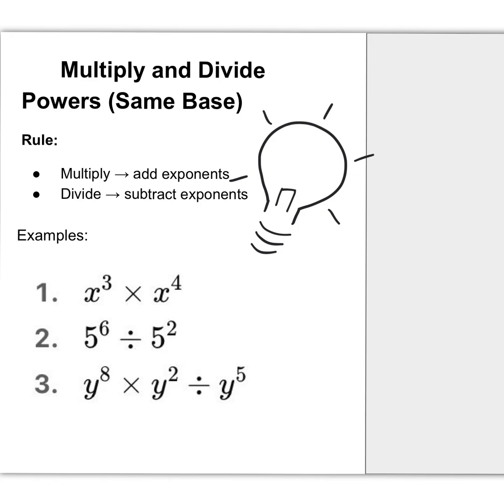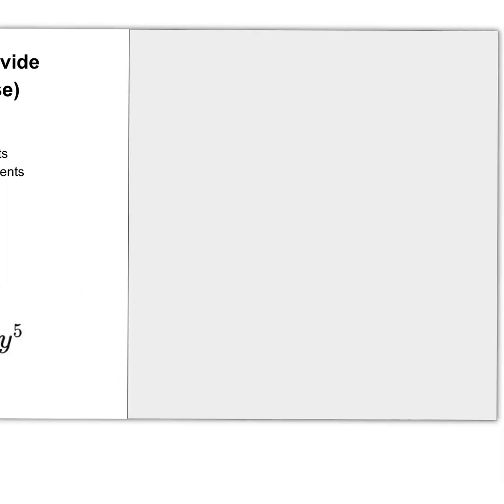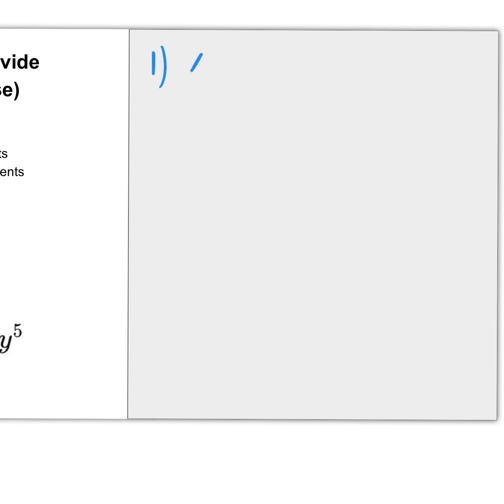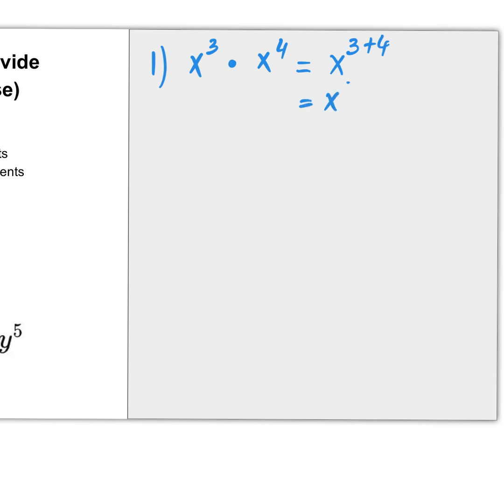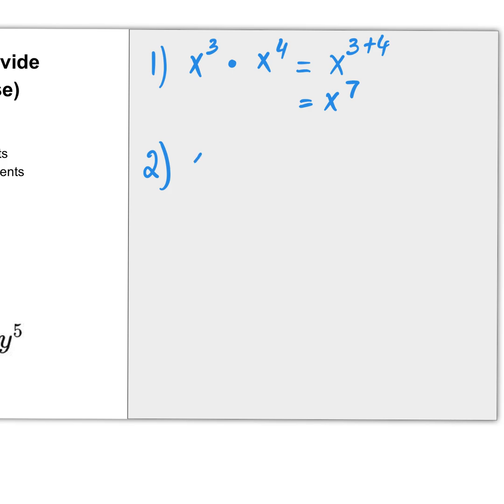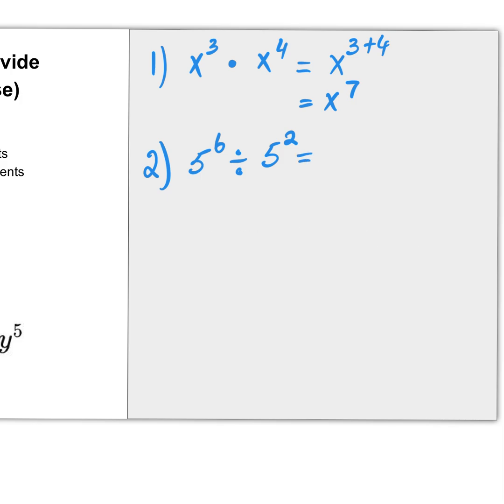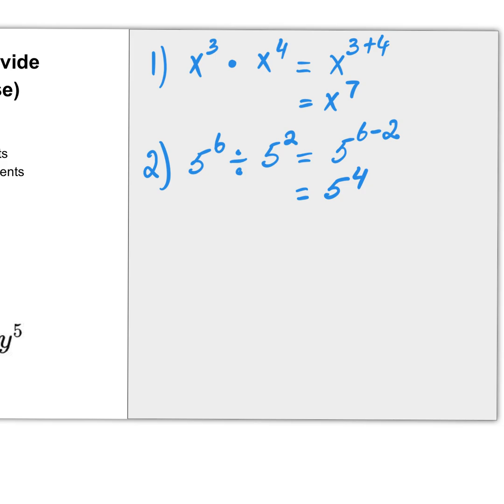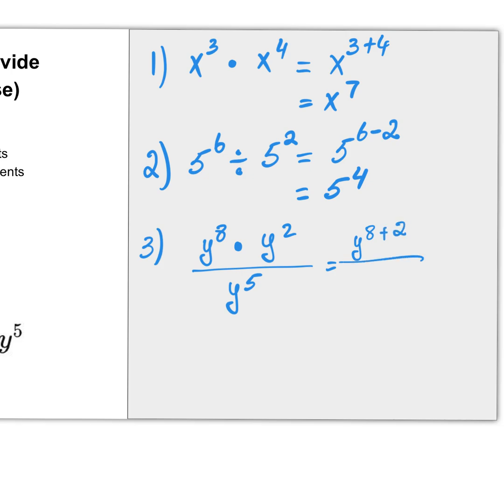Rules of Exponents | Multiply and Divide Fast!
In this video you will learn how to multiply and divide numbers with exponents. the video explain easy and complex problems where you have multiplication and division in one problem.